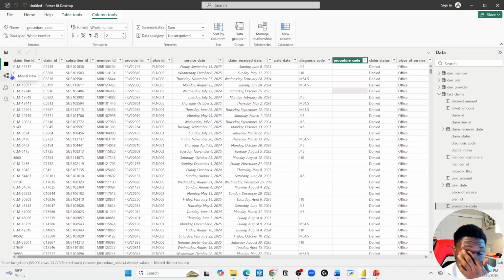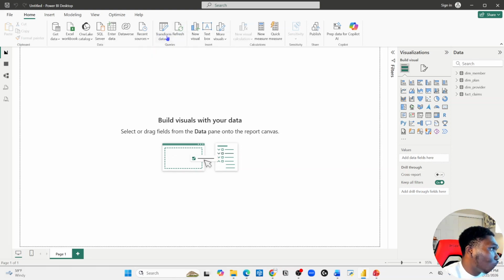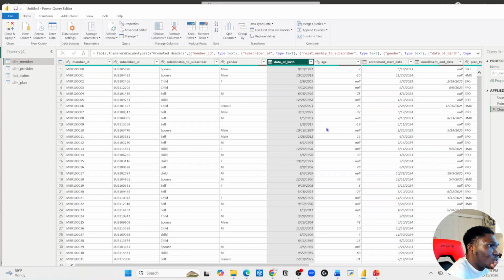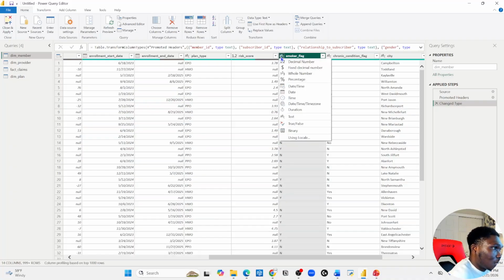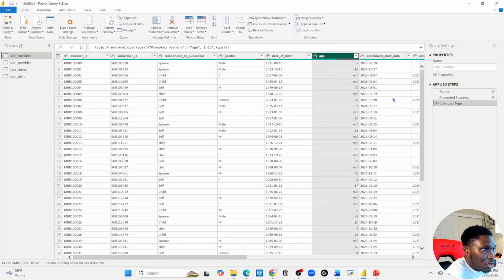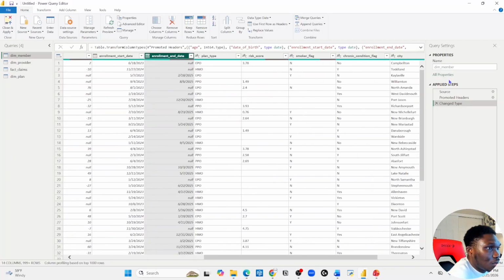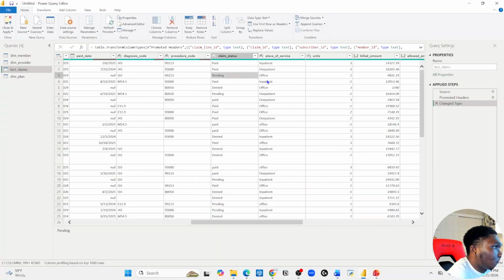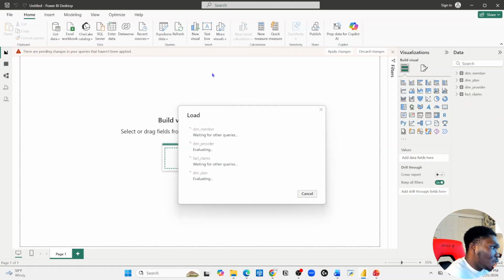Module 3.2 – Initial Data Profiling & Exploration | Power BI Healthcare Analytics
In Module 3.2 of the Power BI Healthcare Analytics course, we focus on initial data profiling and exploration — an essential step before any data cleaning or analysis begins.

Before building dashboards or performing advanced analysis, every data analyst must first understand the raw dataset. Data profiling helps identify potential data quality issues, missing values, inconsistencies, and patterns in the dataset.

In this module, you will learn:

What data profiling means in analytics

How to explore a dataset before analysis

How to identify missing values and data quality issues

Why data exploration improves analysis accuracy

Best practices for understanding healthcare datasets

This lesson is part of the Power BI Healthcare Analytics training series, where we walk through the complete analytics workflow from understanding the business problem to building actionable dashboards.

Healthcare analytics professionals

Anyone learning Power BI and data analysis